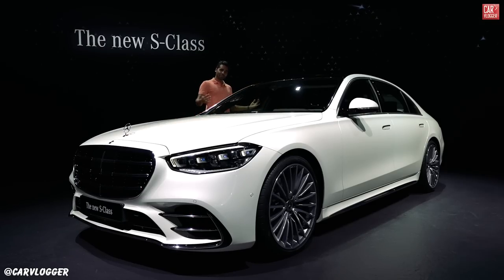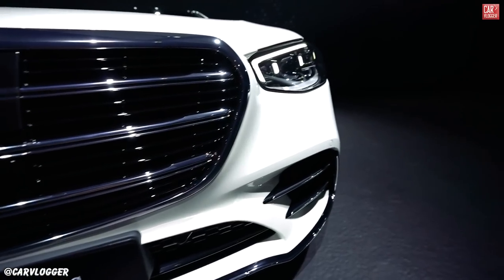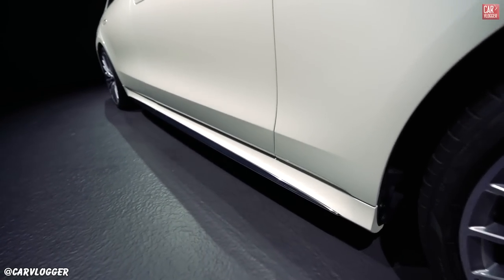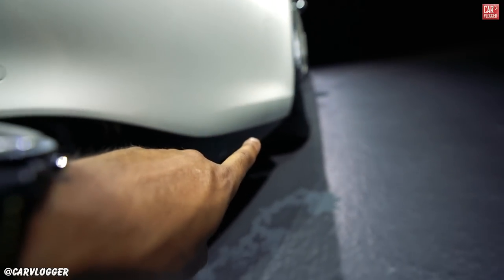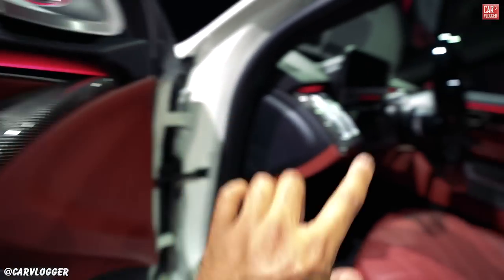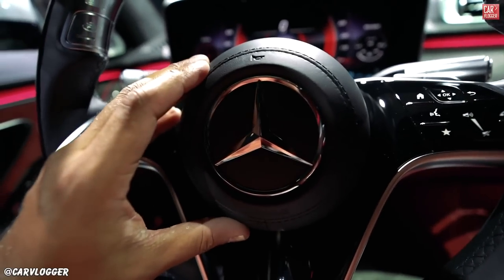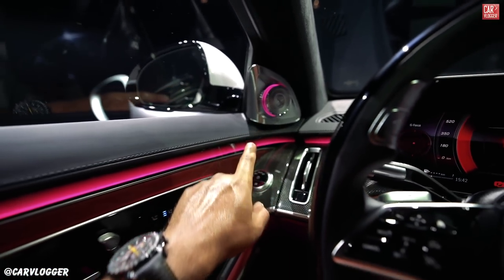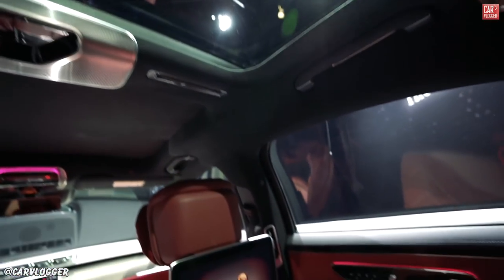SNEAK PREVIEW the NEW Mecedes-Benz S500 | Interior Exterior DETAILS w/ NEW features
The new generation of the NEW Mercedes-Benz S-Class is ready! This pre-production model is the S500 spec. producing 435hp and 520Nm torque. The S-Class is known for it's benchmark in it's category with every new generation top of the line high tech features: 3D driver display, Burmester 4D surround sound, active ambient lighting, OLED displays and a major list of new level safety and well being features. Enjoy the detailed review! For more facts & figures please continue reading below.

Facts & figures
Sometimes numbers say more than a thousand words.
The turning circle is reduced by up to 1.9 metres with rear-axle steering compared to a model without it. The maximum steering angle is 10°.
27 languages are supported by "Hey Mercedes" with Natural Language Understanding (NLU).
30 loudspeakers and eight exciters are included in the Burmester® high-end 4D surround sound system.
Comfort on the front passenger seat is assisted by up to 19 motors (8 for adjustments, 4 for massage and 5 for ventilation, one for the lumbar support and one to move the monitor on the reverse).
10 different massage programmes are available in the new S-Class.
The plug-in hybrid variant of the S-Class will have an electric range of up to 100 kilometres.
The display area of the augmented reality head-up display corresponds to a monitor with a diagonal of 77 inches.
The boot capacity has increased by 20 litres to up to 550 litres compared to the previous model.
With a Cd figure from 0.22,1 the S-Class is one of the world's most aerodynamic cars. Its drag coefficient is therefore lower than before, despite a larger frontal area 200 sq. cm.
Compared to the preceding model, elbow-room for the driver has increased by 38 millimetres and by up to 23 millimetres for rear passengers. Headroom in the rear has increased by up to 16 millimetres.
The resolution of DIGITAL LIGHT per vehicle is over 2.6 million pixels.
The computing power of MBUX (Mercedes-Benz User Experience) has increased by 50 percent compared to the system in the previous model. The memory bandwidth is 41,790 MB/s. When a side impact threatens, the vehicle body can be raised by up to 8 centimetres by the E-ACTIVE BODY CONTROL suspension (optional) within a few tenths of a second. This is a new function of PRE-SAFE® Impulse Side:
17 step motors control the temperature and air distribution in the THERMOTRONIC system. The 4-zone climate control THERMOTRONIC Rear even has 20 step motors. These electric motors operate the air flaps.
In the Active Ambience Lighting system, there is an LED in an optical fibre every 1.6 centimetres. There are around 250 in all.
The new OLED central display measures 239.06 mm x 218.8 mm, and has an active screen diagonal of 12.8 inches. The screen area is 64 percent larger than in the preceding model. The driver display measures 291.6 mm x 109.4 mm and has a diagonal of 12.3 inches.
The tubular structure of the innovative rear airbag is around 16 litres, while the total volume of the deployed bag is up to 70 litres.
The control units of E-ACTIVE BODY CONTROL analyse the driving situation and adjust the suspension 1000 times per second.
The designation "S-Class" was officially introduced with the 116 series in 1972.
More than 98 kg of components made from resource-conserving materials are used in the S-Class. The number of components containing recyclates is now 120 – more than twice as many as in the preceding model. Another 40 kg or so are made from renewable raw materials.
223 is the internal designation of the new model series.
The new tool used to micro-perforate the seats operates with 16,000 needles.
The loyalty rate for the S-Class is especially high. Some 80 percent of S-Class customers in Western Europe go on to choose another vehicle from Mercedes-Benz. In the US, more than 70 percent do so.
More than one third of all saloons of the last generation of the S-Class (model series 222; début 2013) went to China. S-Class customers in China are the youngest with an average age of 40 years. Around the world the S-Class Saloon is predominantly sold in the long wheelbase version: around 9 out of 10 customers opt for the long version of the S-Class Saloon. All in all, since the launch of the generation that is now in its runout phase, more than 500,000 S-Class Saloons have been sold.